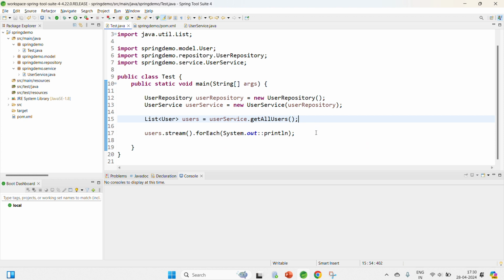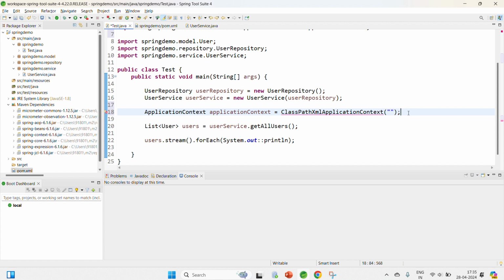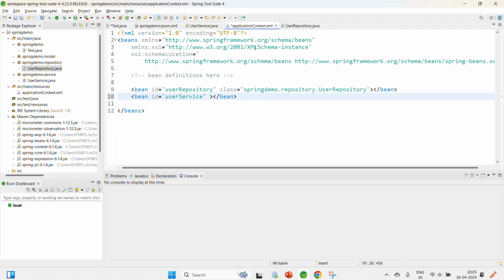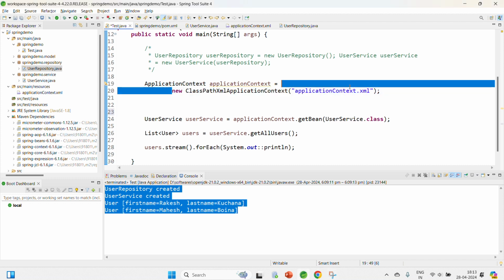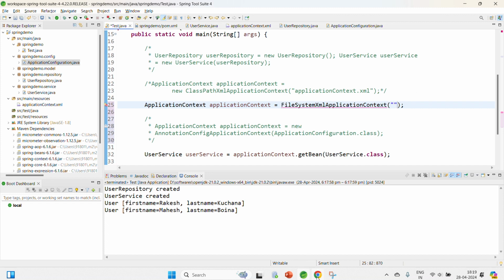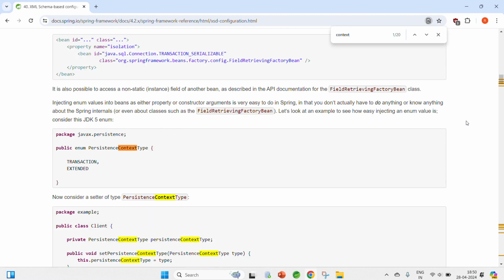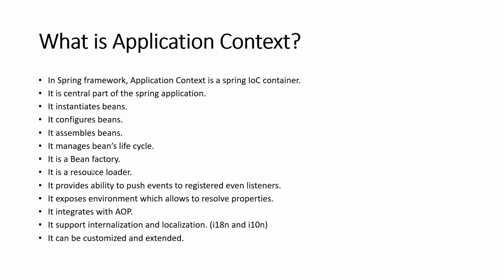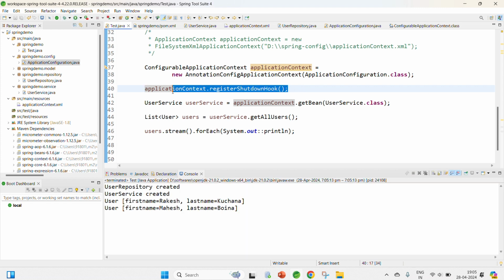Application context for beginners | Application context types | types of configuration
This video introduces application context and its types and also discusses types of configuration. It is for beginners and experienced for refreshing.